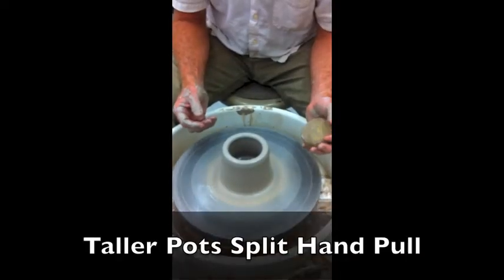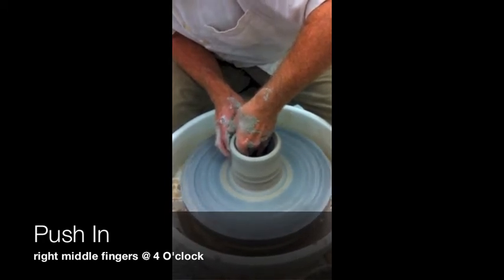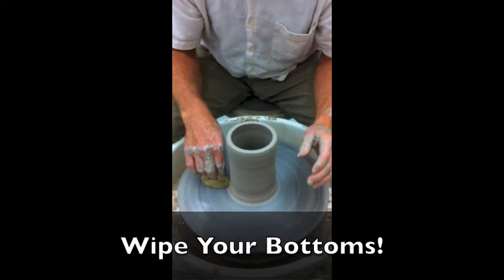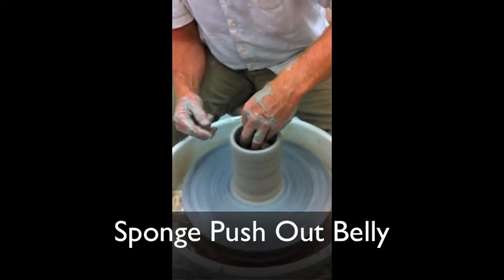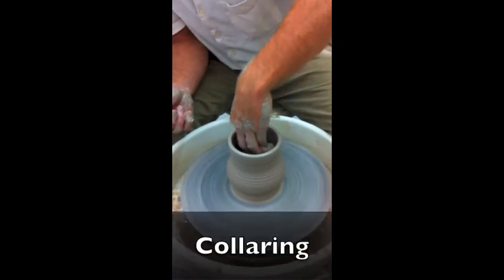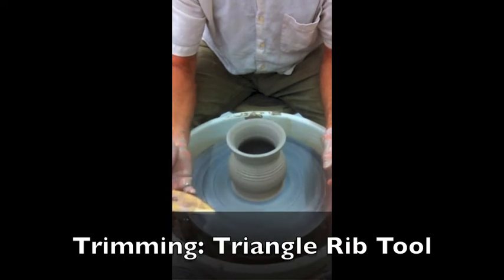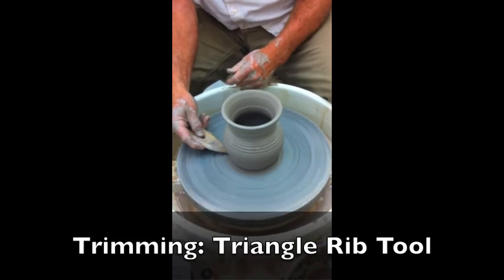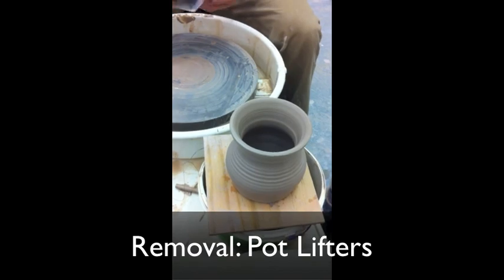Making a vase on the potters wheel